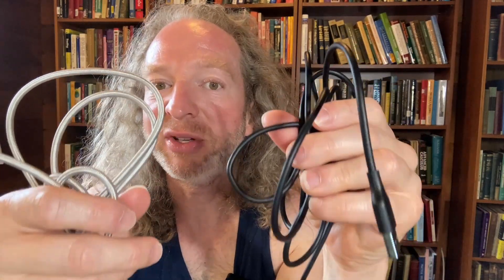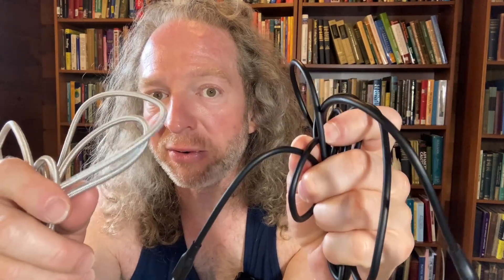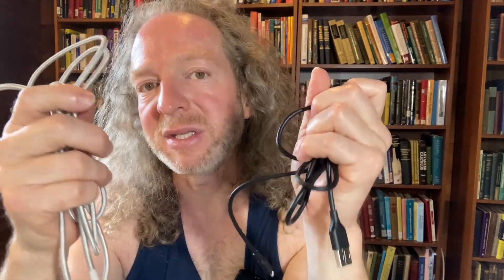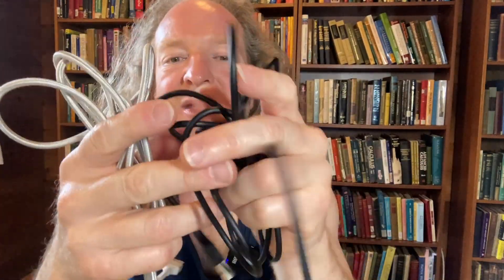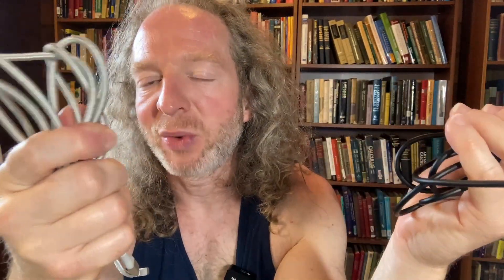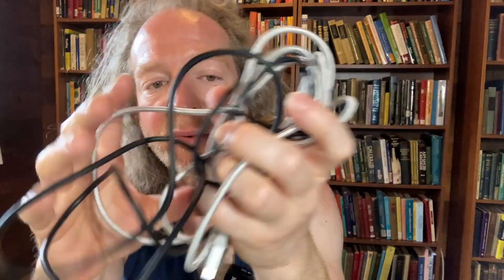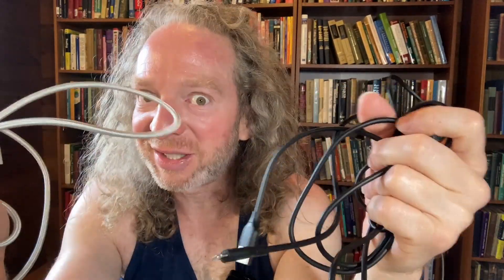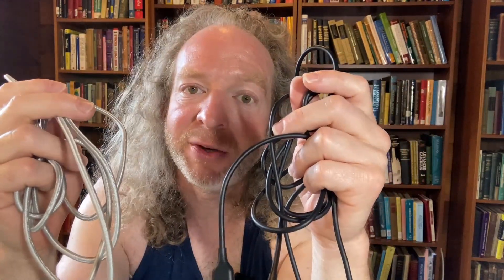Amazon Basics USB-A to Lightning Silver Nylon Charger Cable versus Black Charger Cable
We compare these two cables!

Amazon Basics USB-A to Lightning Charger Cable
Amazon Basics USB-A to Lightning ABS Charger Cable